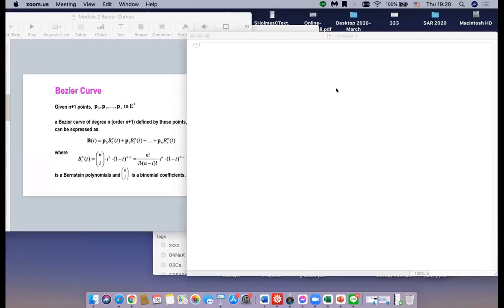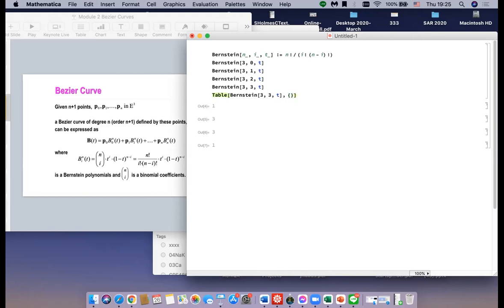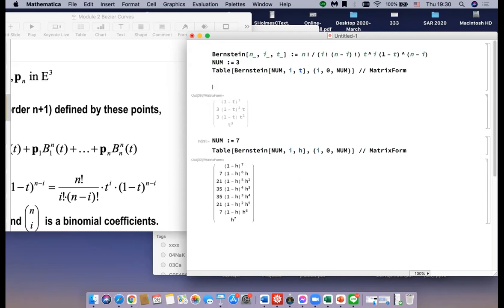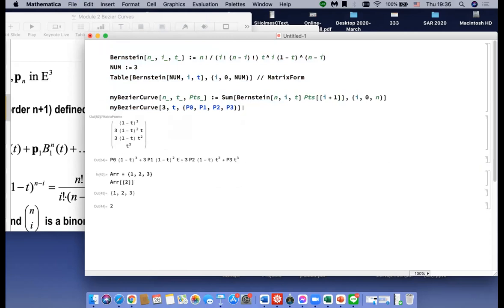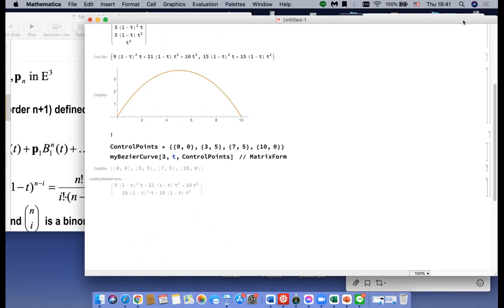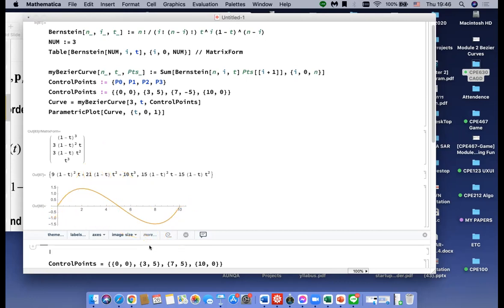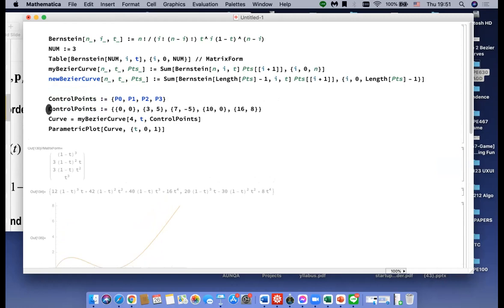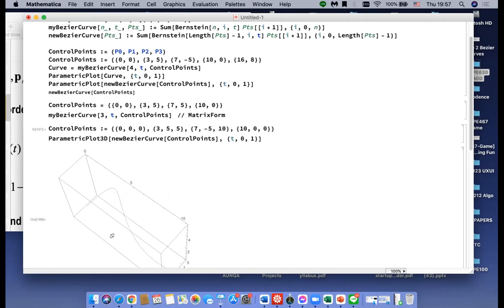[CPE630 CAGD] Module 2 - Bezier Curve Drawing using Mathematica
Bernstein Polynomials
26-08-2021